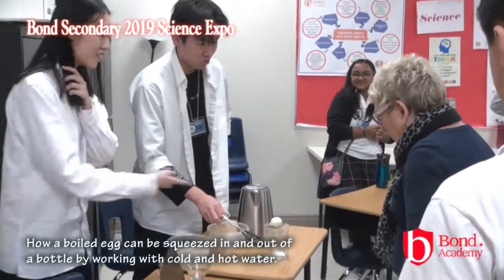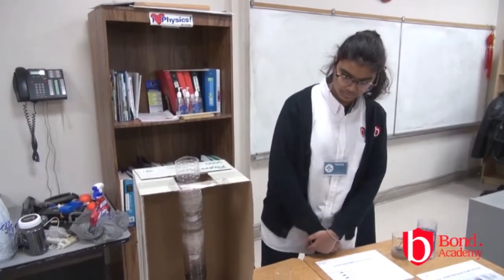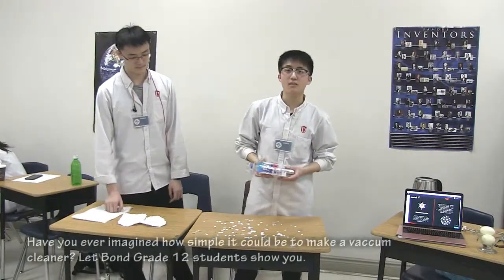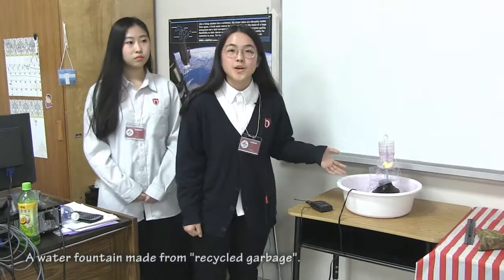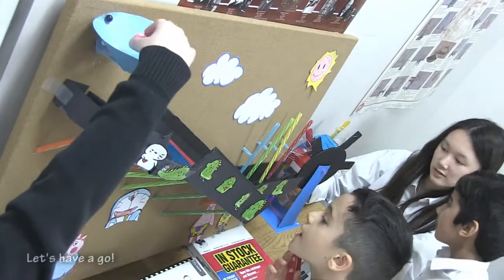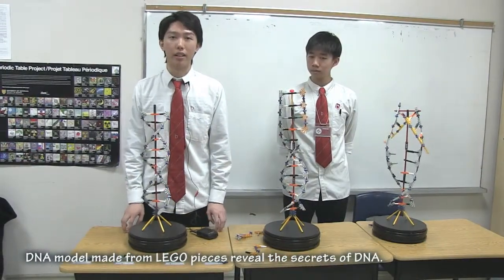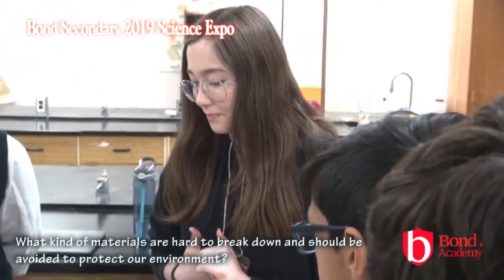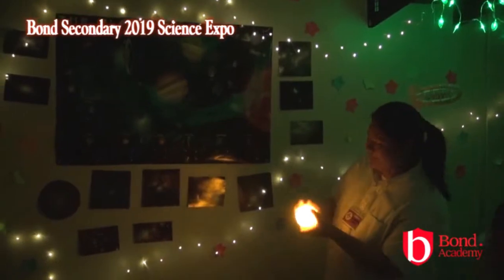20190412 Bond Secondary Science Expo 2019